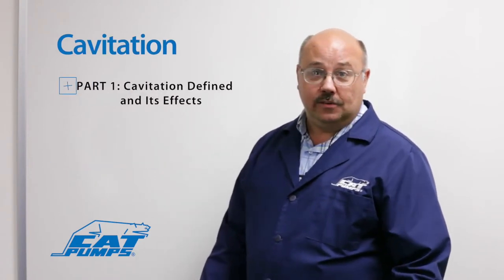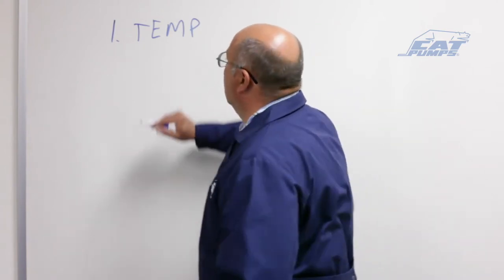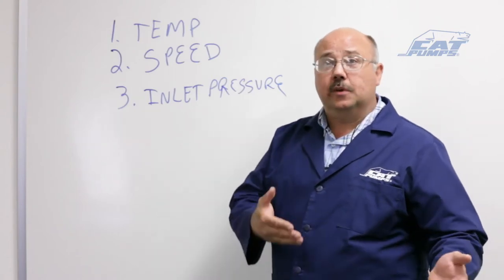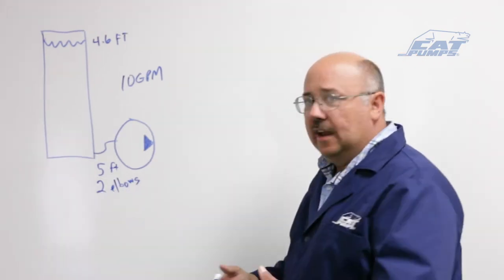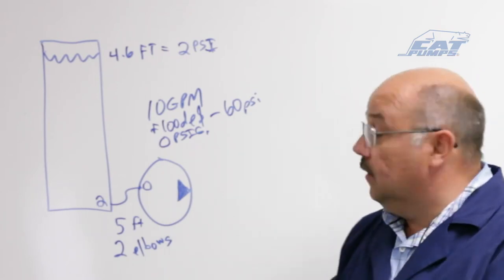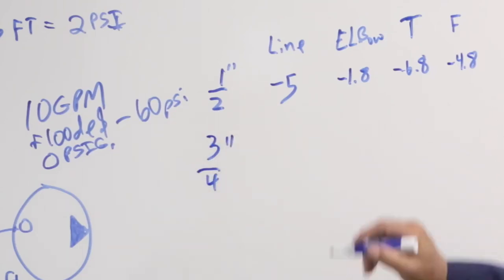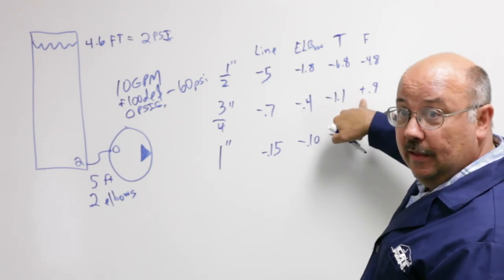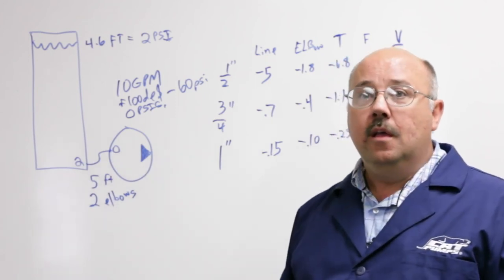Cavitation Part #2 Cat Pumps Whiteboard Training Sessions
TBCD’S 31 HP 3500 PSI @ 9 GPM hot water pressure washer. AZV88 wastewater recycling systems. ANTV5 vacuum recovery surface cleaners. 48" wide high-speed surface cleaner.
Invest in the Best. Your #1 source for commercial pressure cleaning systems/wheelie bin cleaning systems/fleet washing equipment & detergents. Pressure Cleaning & Wastewater Recycling Systems. We offer custom-designed pressure washer trailer & truck-mounted packages for fleet washing professionals & commercial/residential pressure cleaning contractors.
offers an extensive line of portable & stationary hot & cold-water pressure washers with over 400 different models to select from. We also provide stationery & trailer mounted wastewater recovery & filtration systems, high-speed surface cleaner up to 60” wide, duct cleaners, parts & accessories. TBCD has the largest selection of high-quality pressure cleaning systems from Hydro Tek • Pressure Pro & Powerjet 2 Step Fleet Washing Equipment.
TBCD’s powerful two-step detergents & UL-approved two-step equipment (wireless & manual systems) helped to establish the two-step fleet-wash industry. Our two-step process allows 1 worker to remove road film (dirt particles magnetically bonded to the surface by an electrostatic charge) in a fraction of the standard time, without physically brushing every inch of the trucks. Our process greatly reduces labor costs, insurance costs, and equipment wear and tear. It also helps prevents paint damage caused by high caustic 1 step soap & the damaged caustic by brushing the surfaces of the vehicles. TBCD touchless process leaves the vehicles clean, film free and with a waxed look
Wheelie Bin Cleaning Systems
TBCD also manufactures Eco-friendly trashcan cleaning systems that are fast, effective and fuel-efficient. Our systems are designed to clean a filthy trashcan in as little as one minute. We have the most powerful trashcan cleaning systems on the market with up to a full 17 stage filtration & recycling system. Our recovery system can vacuum up wastewater from up to 100’ away from the truck or trailer. You can also pressure clean Wal-Mart, Target, Loews and Home Depot stores as well as restaurants and gas stations at night.
Our pressure-cleaning contractor training and pricing guide are included with purchase. TBCD systems heat the water up to 200 + degrees eliminating up to 99.9% of harmful organisms like E.Coli, Salmonella, Listeria, Mold and more! Dirty trash cans attract cockroaches, maggots/flies, mice, rats, possums, raccoons and bears, and other pests that can bring all kinds of health hazards to your home. We strive to not only meet the needs of our customers but also exceed their expectations.
Dan Swede Trash Bin Cleaners Direct, LLC.